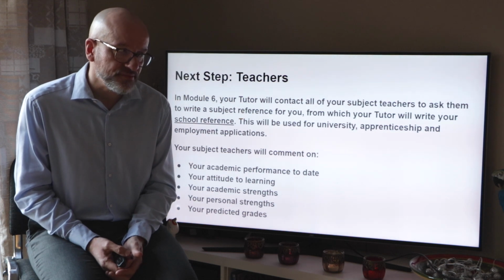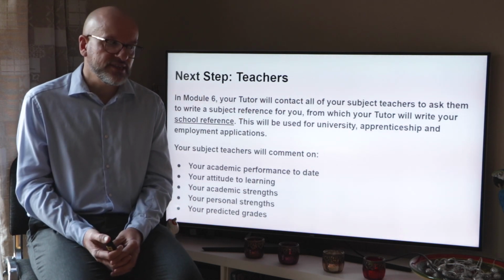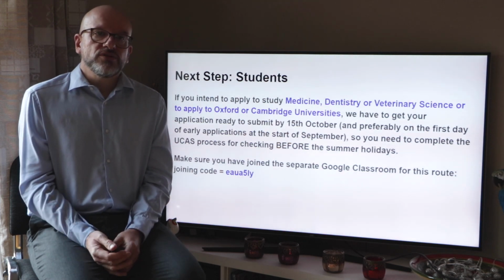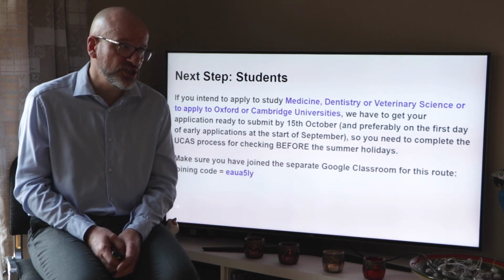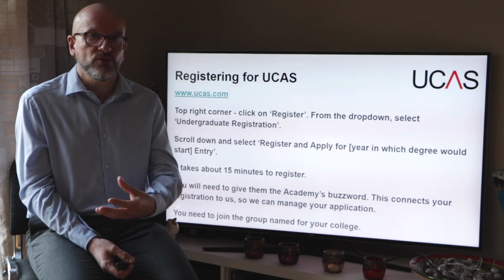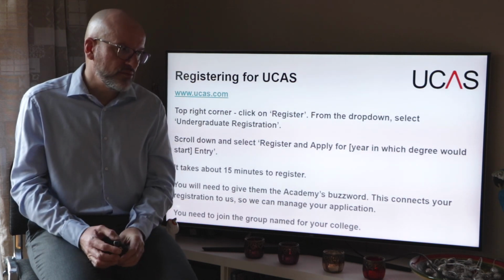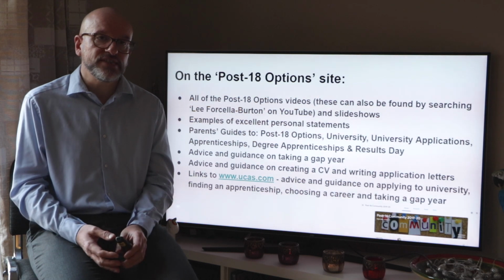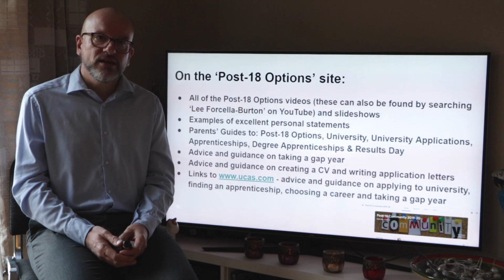Post-18 Options Video 5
This video explores what needs to be done and when by students and what teachers will be doing when to support students in securing their preferred Post-18 option.